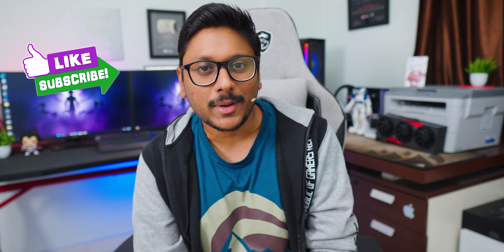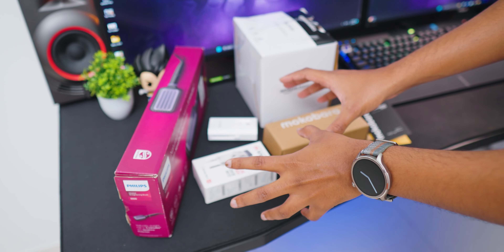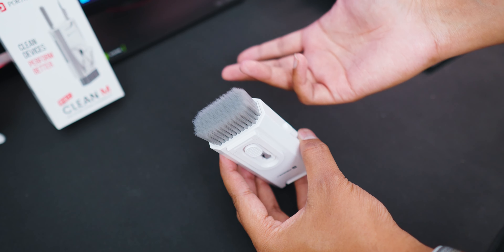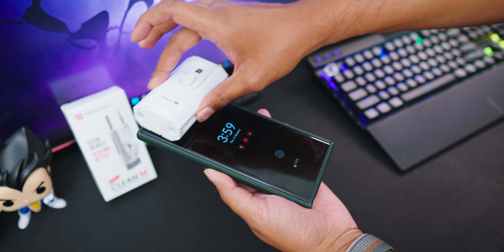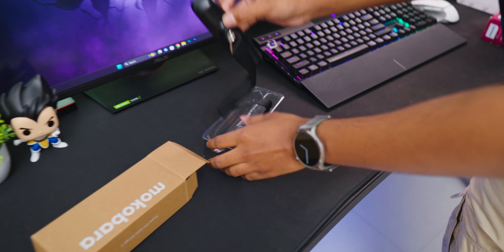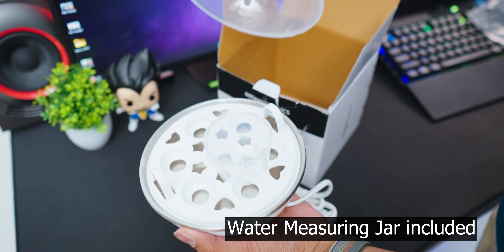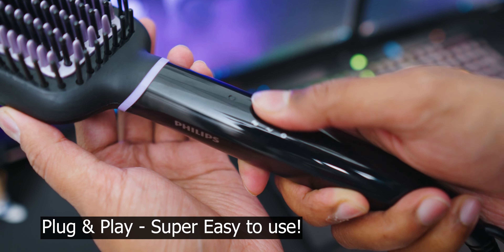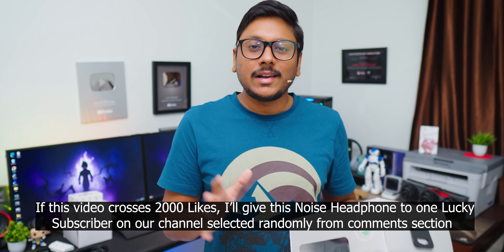5 Crazy Amazon Gadgets under 500 & 1000 Rs... Wow 🤩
Top Amazon Gadgets on Budget in India 2024 | Must Have Amazon Gadgets on Budgets India 2024 | 5 Awesome Gadgets for Your Home India 2024

Portronics 8 in 1 Clean Kit
Amazon Basics Egg Boiler
Mokobara Pocket Weighing scale
Philips Hair Straightening Brush
Noise Three Headphones

Amazon Great Indian Festival 2023
Gaming Laptops Amazon